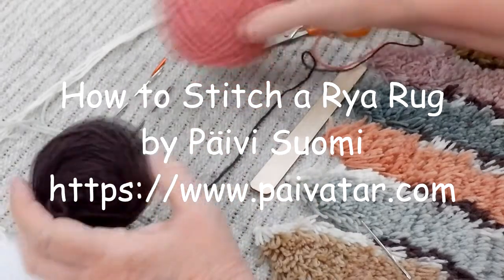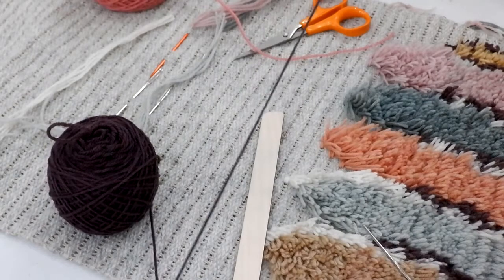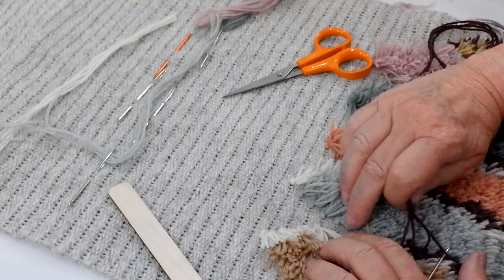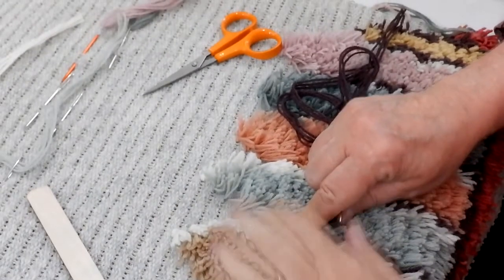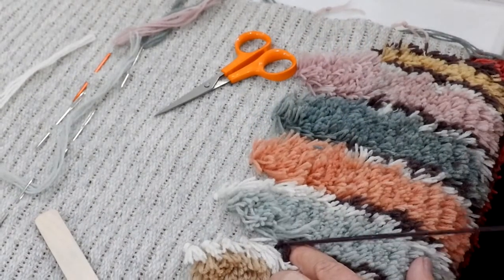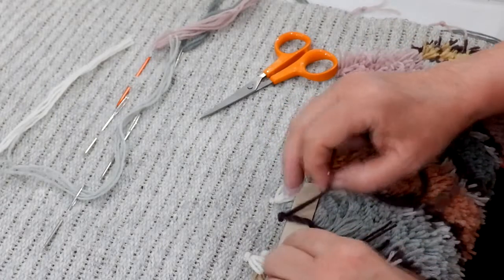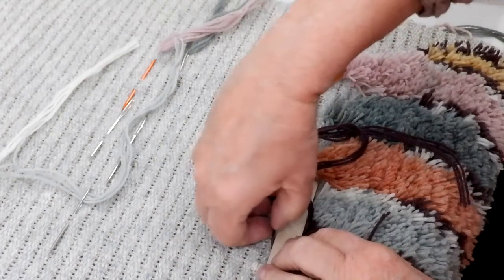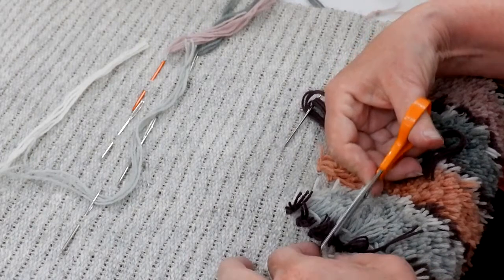How to Stitch a Rya Rug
0:00 How to sew or stitch a rya rug
0:20 A Finnish style of rya rug backing
0:40 Do not cut all the yarn into short lengths
1:30 Stitch rya knots horizontally or vertically
2:15 Use a ruler to form the rya knots
4:50 Cutting the rya yarn pile

Written instructions on how to Stitch a Rya rug can be found at my AllFiberArts website;

How to stitch or sew a Rya Rug (Ryijy matto) onto rya backing canvas. I now supply custom order rya rug kits.

I work on different craft projects each day so I will be turning the camera on so you can see what I'm up to.
Sami band weaving
Reindeer leatherwork
Nalbinding
Rya rug weaving
Wool spinning
Continental knitting